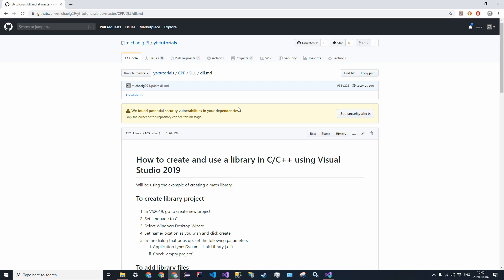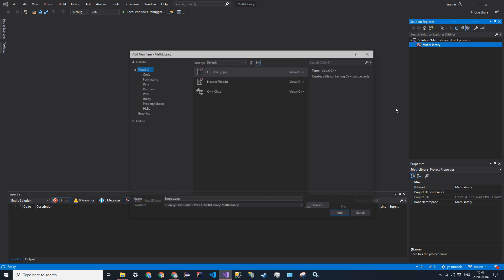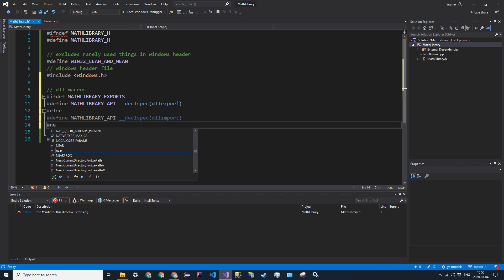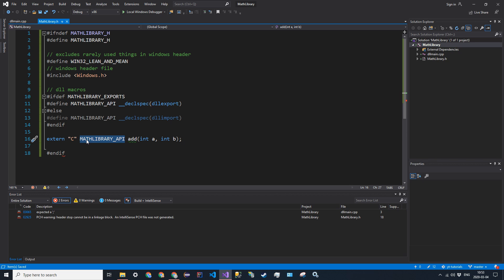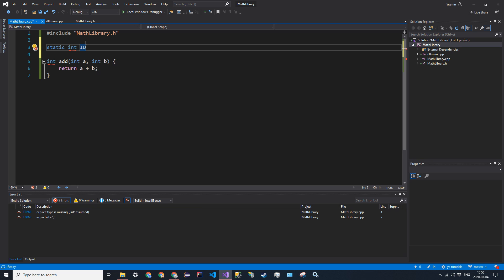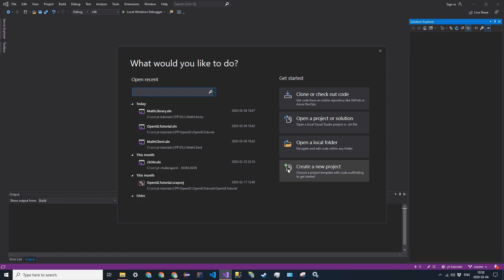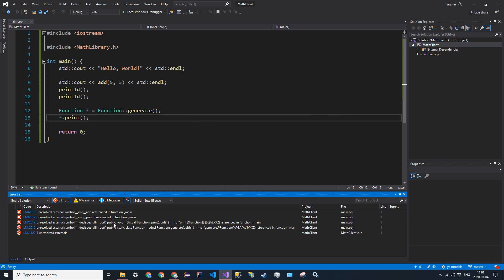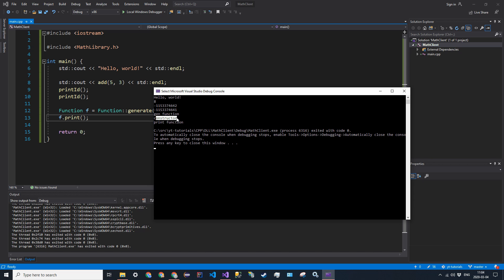Programming Challenges - 8 - Creating/Using DLL Libraries (C++)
In this quick video, we learn how to create a Dynamic Link Library (DLL) in C++ along with linking it and using it in a separate project. This allows us to write code once and use it in multiple different projects.